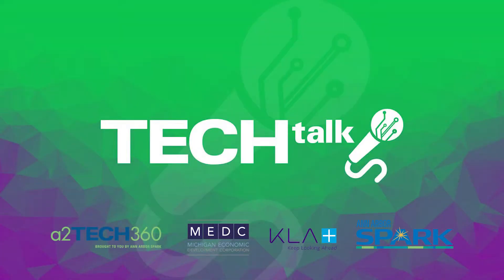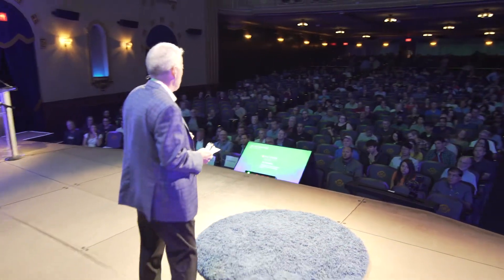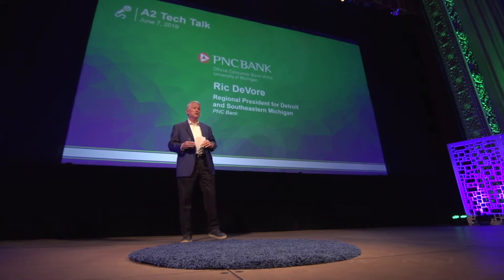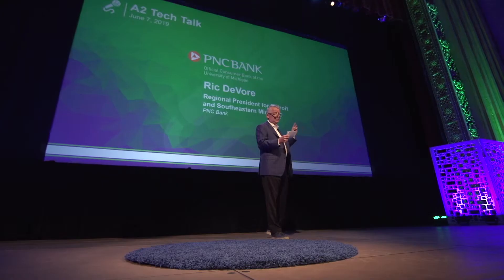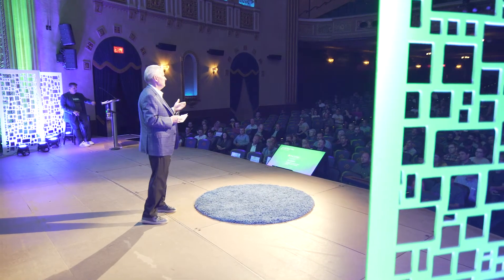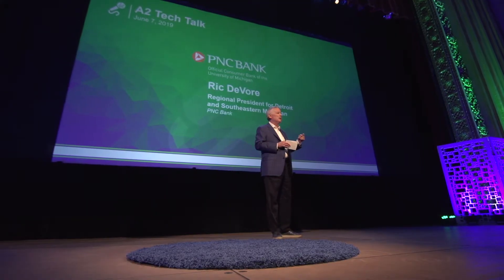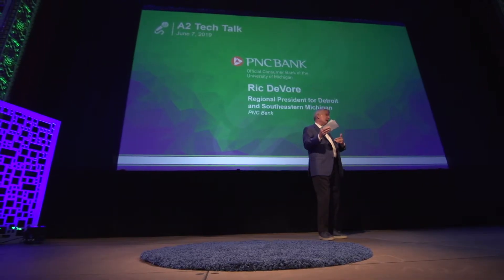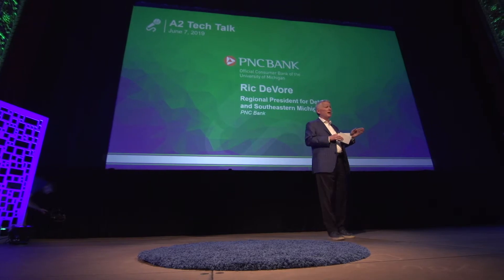Tech Talk 2019: Rick DeVore, PNC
Ric DeVore, regional manager for Detroit and southeast Michigan, discusses technology in the banking industry.